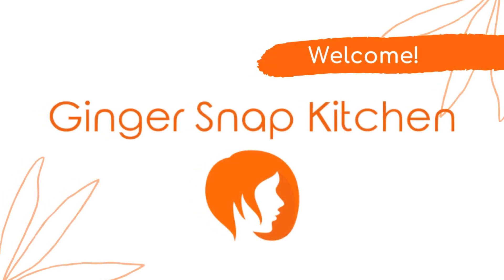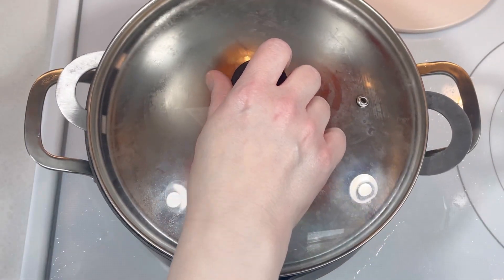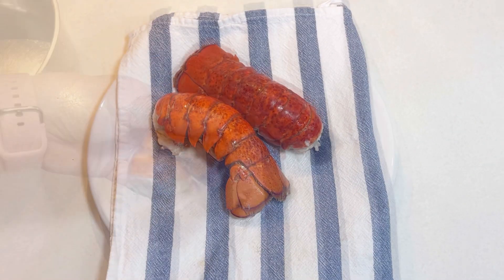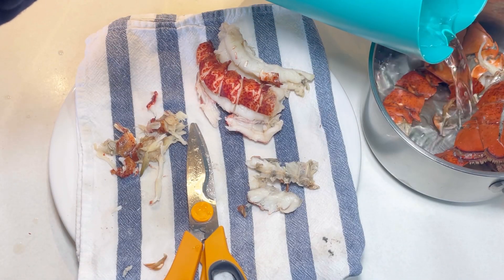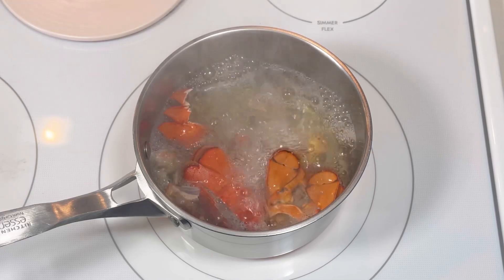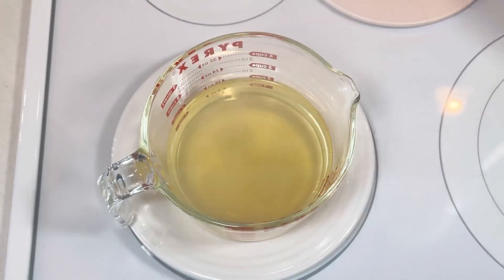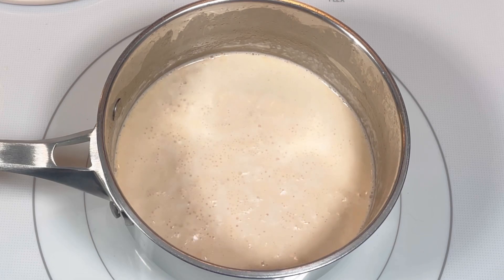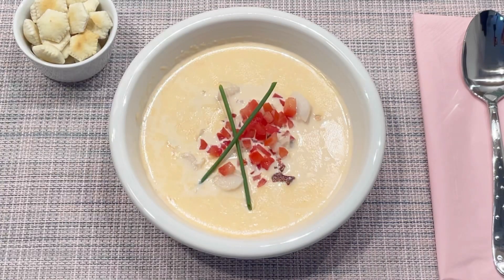Lobster Bisque | Easy Meal Ideas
This is a tasty recipe that's quick, easy, and delicious. It's quite easy and will quickly feed your family on any busy weeknight.

You can count on me for many meal ideas you can use to get through times when you don’t have a lot of money to spend and also times when you want to impress your friends and family. I have a little something for everyone! Guess which kind this is!

INGREDIENTS
2 frozen lobster tails, thawed
16 oz heavy cream
1/2 tsp garlic powder
1/2 tsp onion powder
1/2 tsp paprika
pinch cayenne pepper
1/4 cup fresh tomato, finely diced
fresh chives, to garnish

Song: Lobster Polska
Artist: Rune Dale